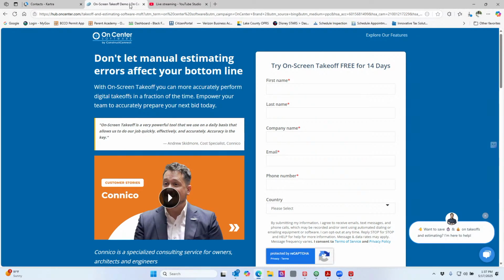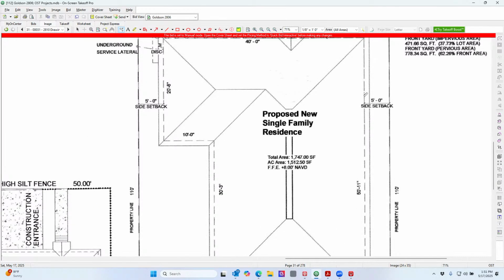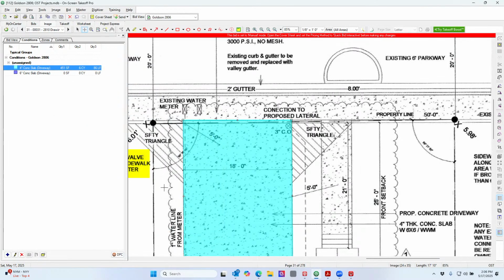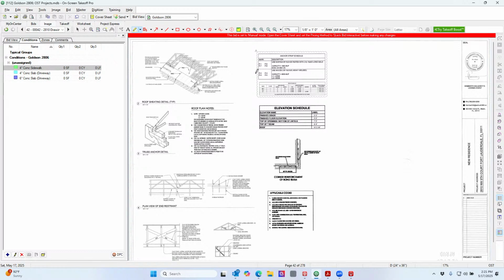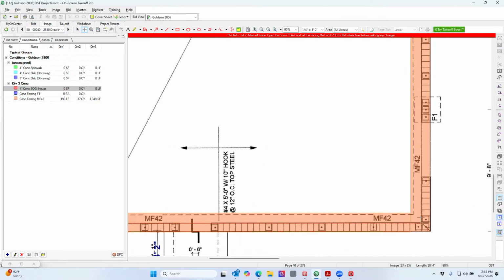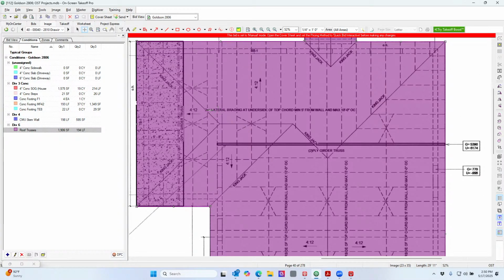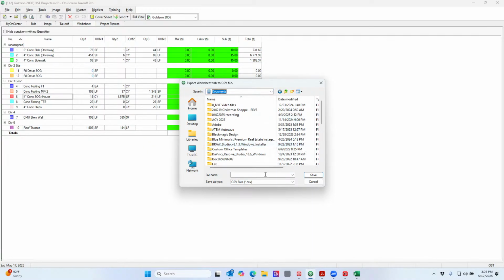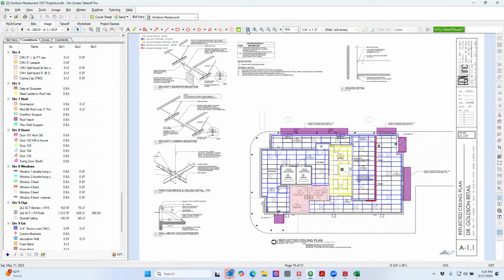Learn Construction Digital Takeoff (Revenue Disruptor™ Estimating Pro Course Day 6)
This session was a BONUS Session for the 5 Day Estimating ProCourse!

There was so much information to cover...and the attendees asked for more. So guess what?

Saturday, May 17th 1:30pm ESTincluded the following:

-Digital quantity takeoff with On Screen Takeoff (helps you bid faster!)
-Transferring takeoff to Excel and QuickBid estimates
-Developing the pricing for estimates